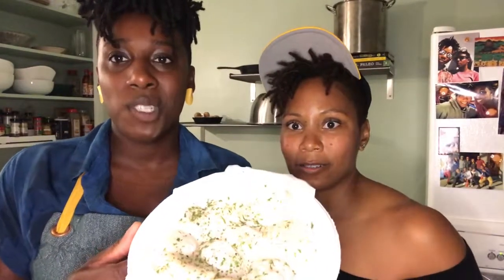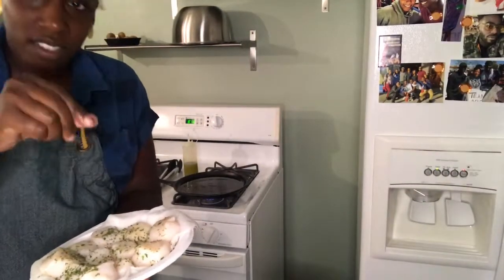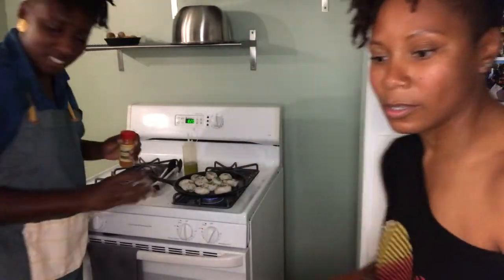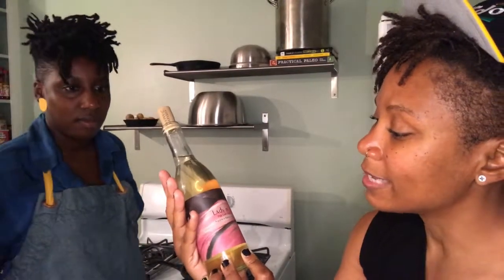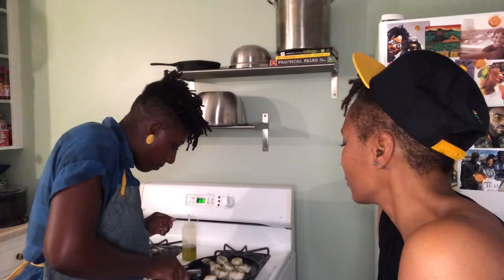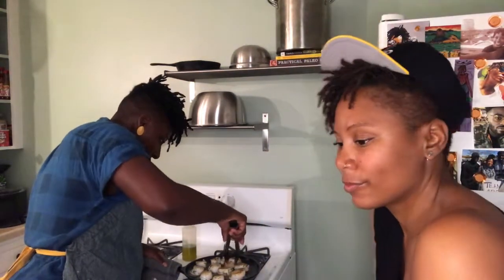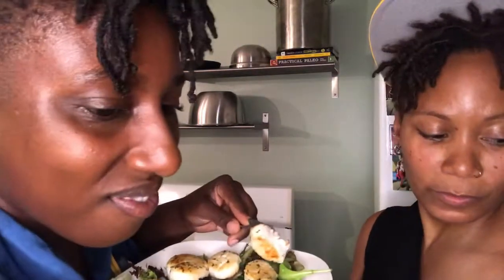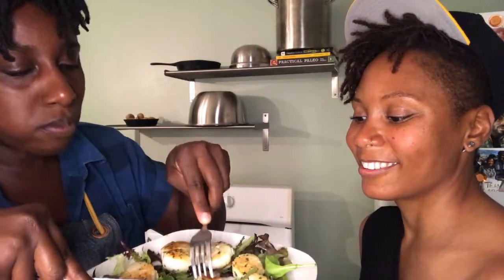Best, Easy Scallop Recipe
Queer Yummies cook up an easy scallop recipe that’s perfect as an appetizer or light entree